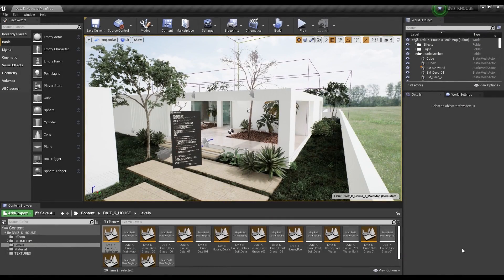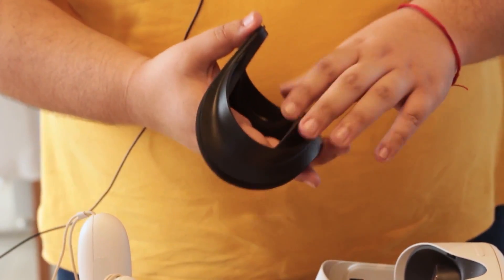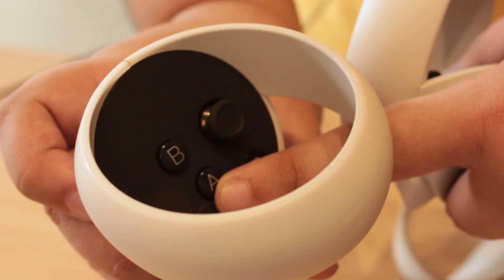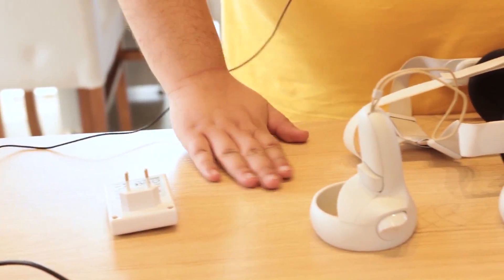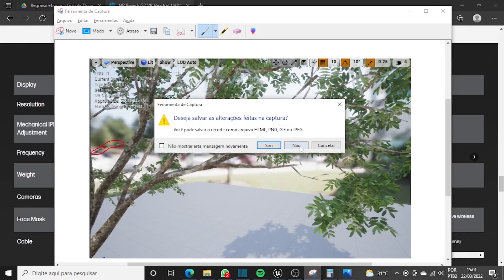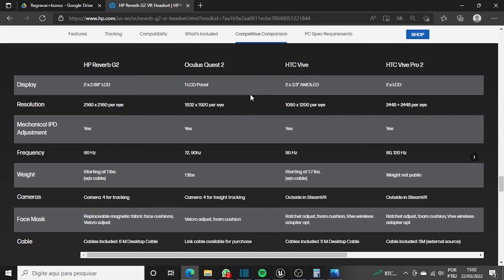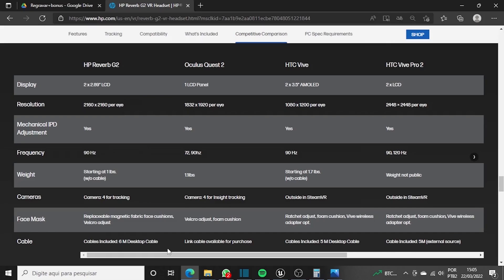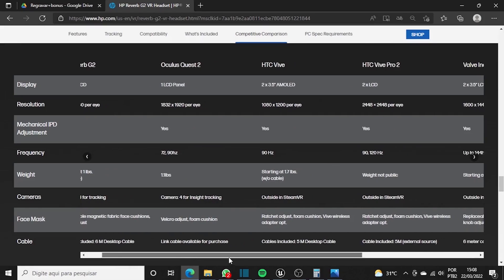VR DEVICE for ARCHVIZ in UNREAL ENGINE - Which to choose???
Hi Guys, how are you doing?
This is the second class from VIRTUAL REALITY COURSE FOR ARCHVIZ.
In this class, I would like to talk about some VR Devices available on the market.
Which one has the best cost x benefit to archviz?

Let me know on the comments what do you think about them...